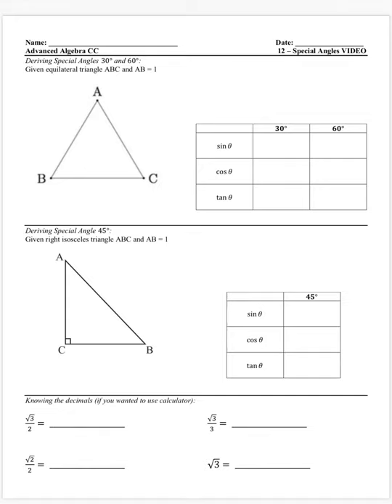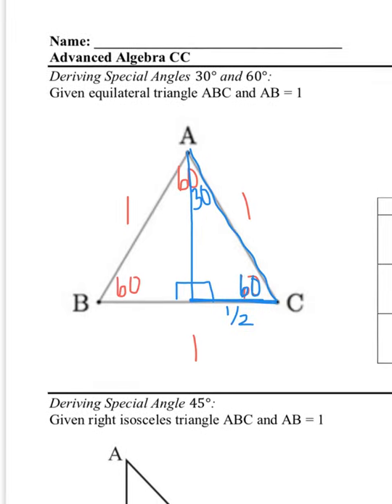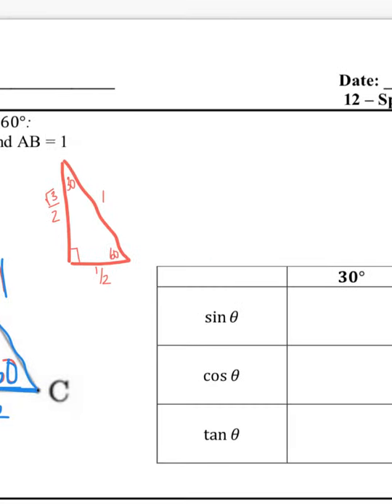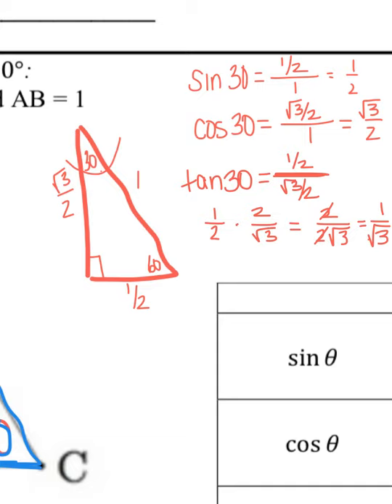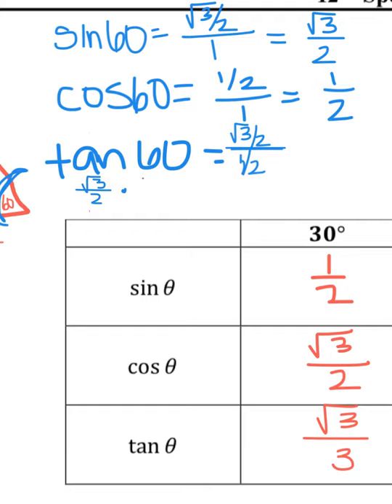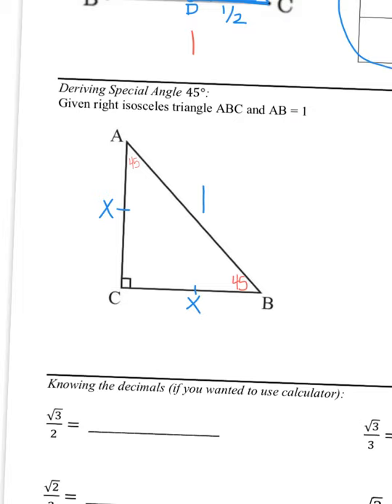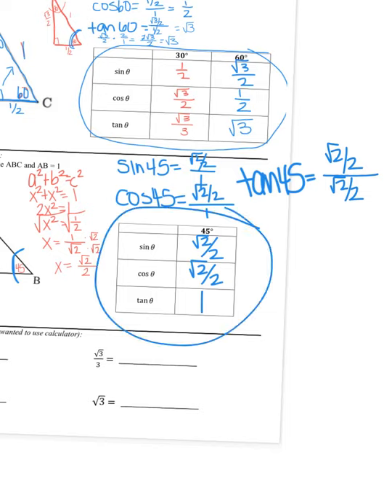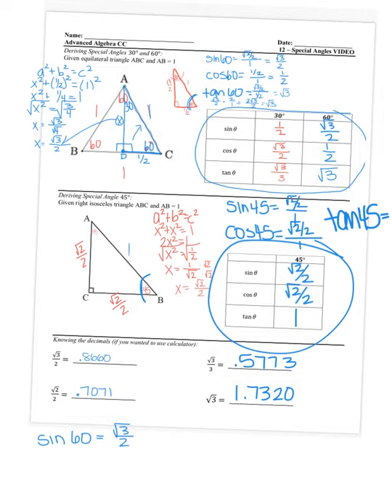12 - Special Angles VIDEO